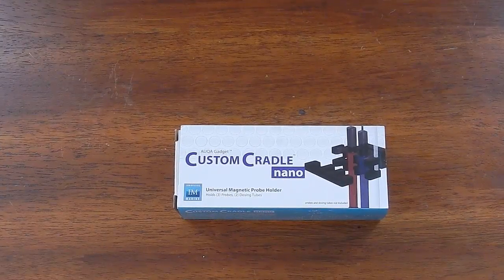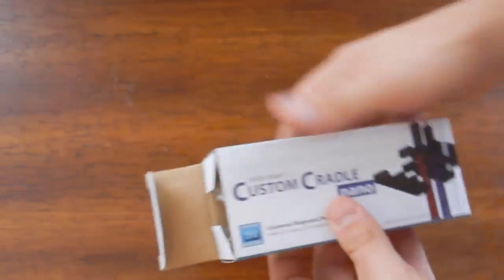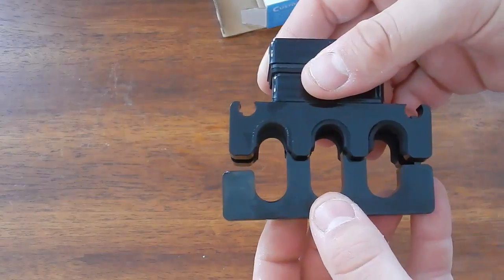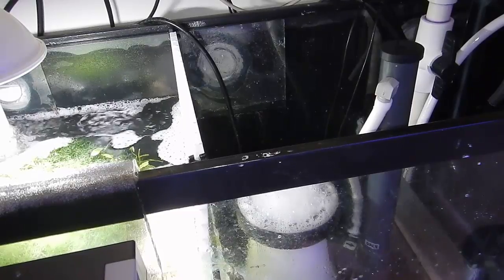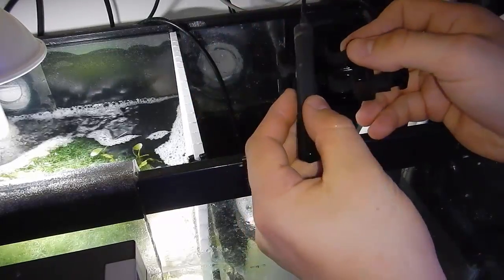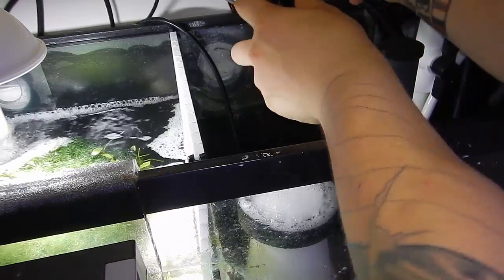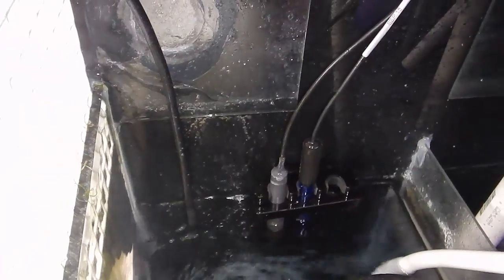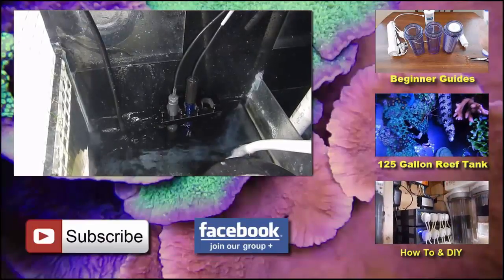Innovative Marine Nano Universal Magnetic Probe Holder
Unboxing & Installing Innovative Marine Nano Universal Magnetic Probe Holder

In this video I will be unboxing and installing a Innovative Marine Universal Magnetic Probe Holder (Nano) on the 40 gallon frag system. I will be putting it in the middle on the back wall. I currently have a Apex tempature and Ph probe.